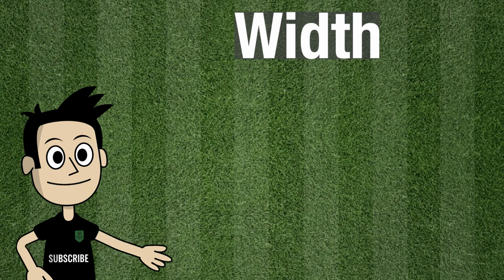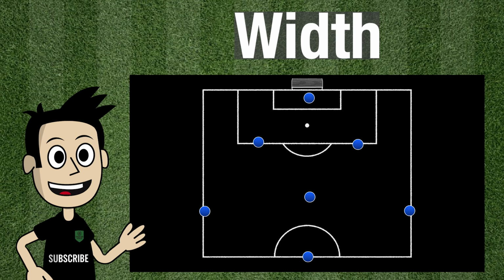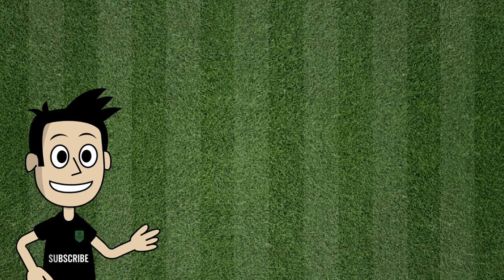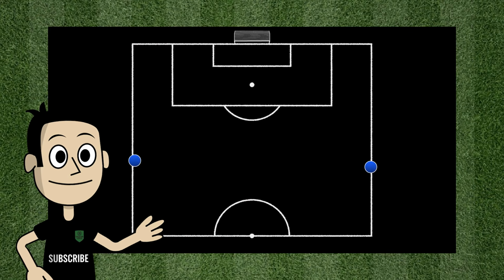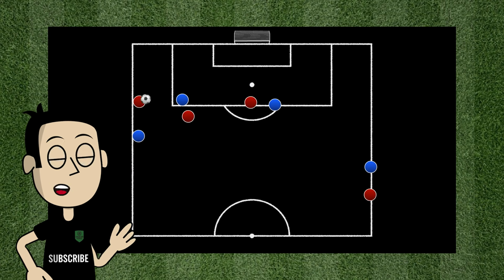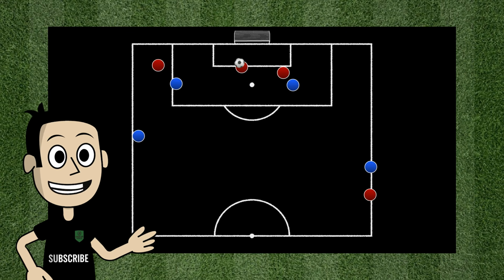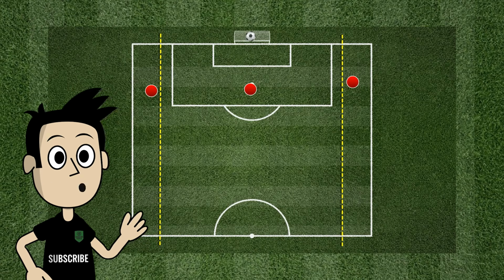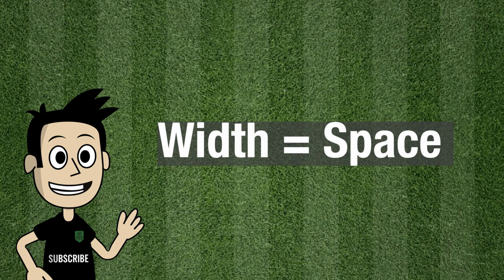Principles of Play - Width | Grassroots Coaching #6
Does your team naturally swarm around the ball? In this video, we tackle one of the biggest challenges in grassroots football: The Swarm. Welcome to Step 6 of our foundation series. Today, we are diving deep into the next attacking Principle of Play—Width. We explain why using the full size of the pitch is the most effective way to "stretch the blanket," create space, and open up gaps for your team to penetrate.

In this guide, we cover:

What is Width? Using the full touchline to create attacking space.

Why Kids Swarm: Understanding the "safety in numbers" habit and how to break it.

3 Ways to Create Width: Positioning, switching play, and wide runs.

Practical Coaching Drills: Simple ways to teach width in your next training session.

Progressions: Introducing overlaps and underlaps for older age groups.

Stop your players from bunching up and start giving them the clarity to hold their positions and attack with purpose.